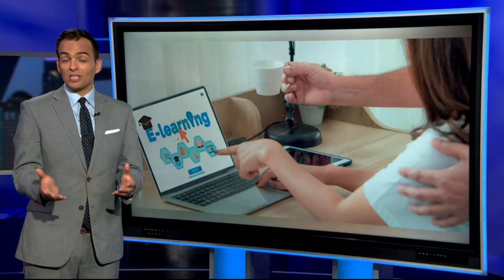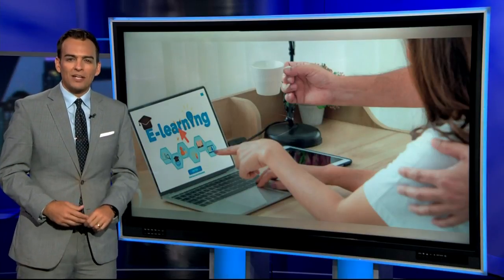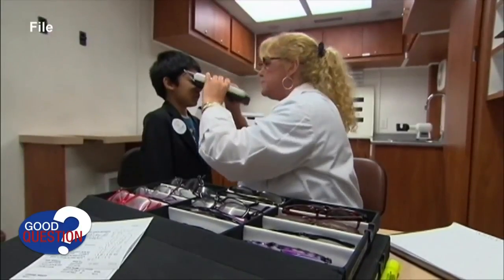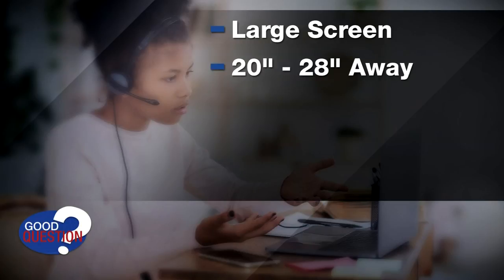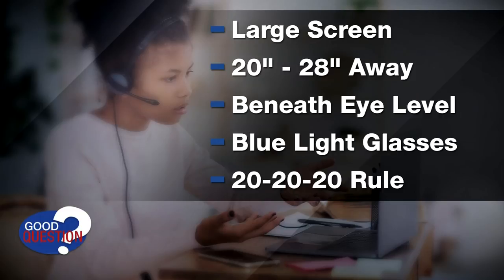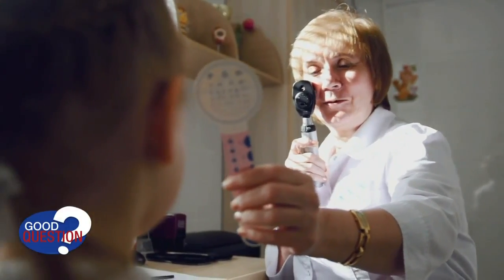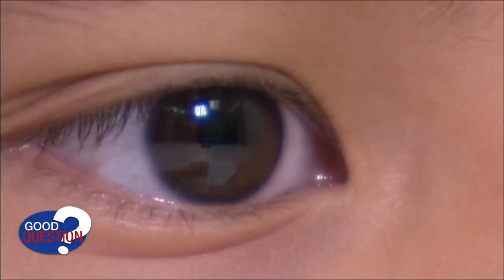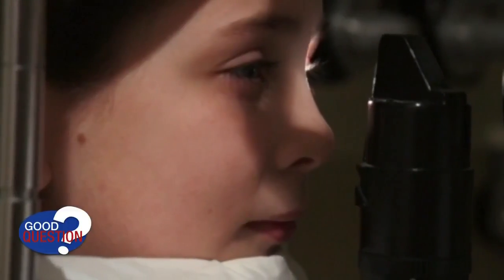Good Question: Is all of this online learning going to impact my child’s eyesight?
Schools and families have come a long way since March, in terms of online learning. But, now that we're spending even more time with our faces in various screens, more problems are popping up.